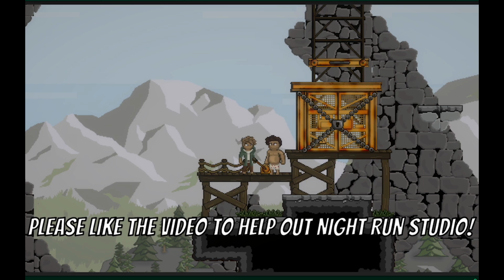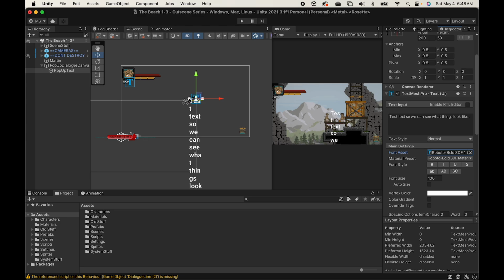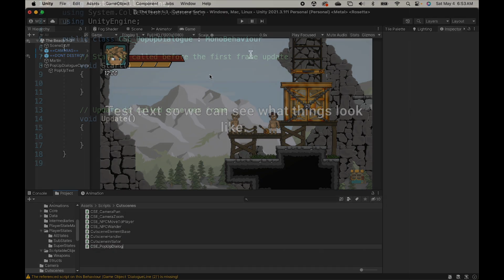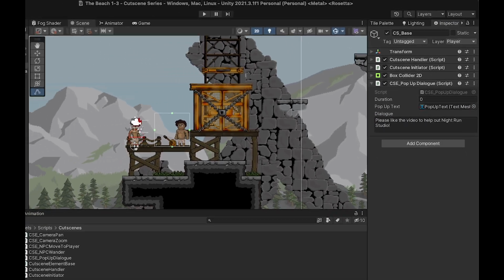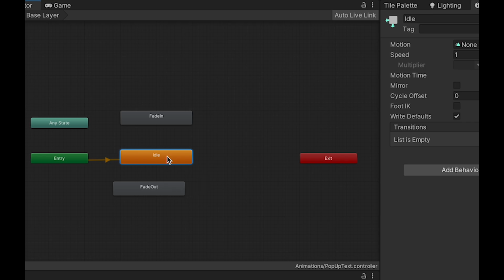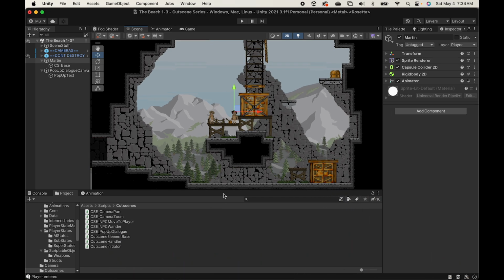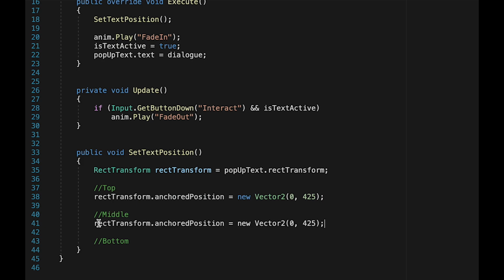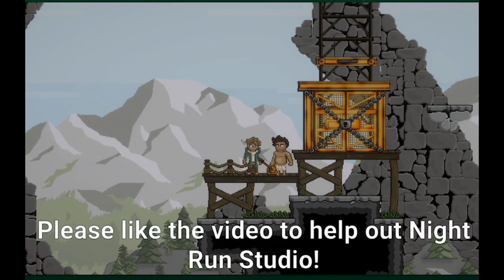Pop Up Dialogue: Unity Cutscene System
In this video we're going to add pop up dialogue that can be triggered as part of a cutscene. This could work for player dialogue, tutorials, or even for pop-ups like place names when you enter a new town or other location.

Along with the dialogue, we'll create the ability to set the text position with a simple drop-down menu in the inspector.

In this series, we're going to create a flexible, modular cutscene system that can help you to create exciting, creative cutscenes for your game. The goal is to create something that is easy-to-use, powerful, and doesn't require you to be a coding genius to execute.

Planned Release of Next Cutscene video: May 12, 2024

Ultimately, I plan for this series to include: camera controls, dialogue, character movement, sound effects, music, and more. Let me know if there are any elements you'd like to see in your cutscenes!

I'm planning to release one video a week until the series is complete. If you'd like to help out a little studio to speed up this process, feel free to give me a Super Thanks, check out my patreon account, like this video, or leave me a comment.

🎹 MUSIC 🎹
Town Music